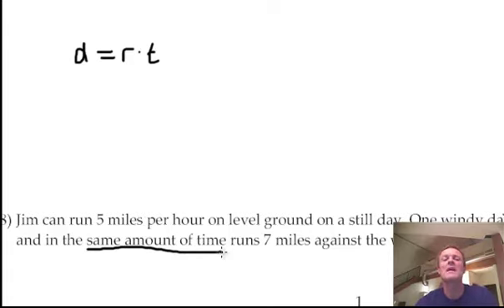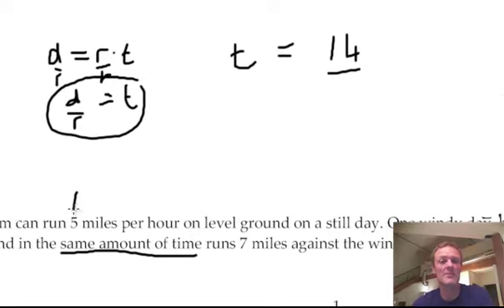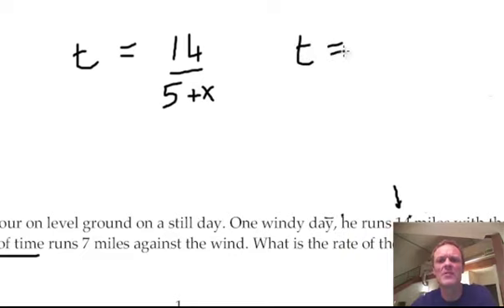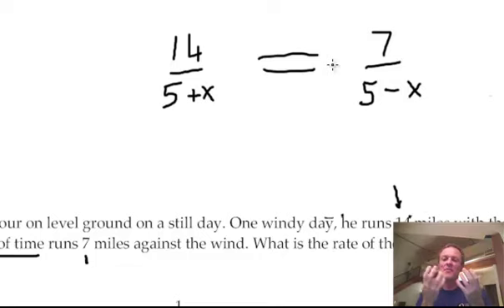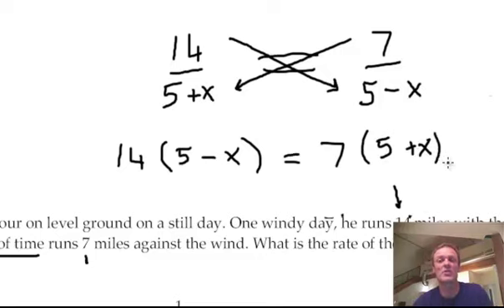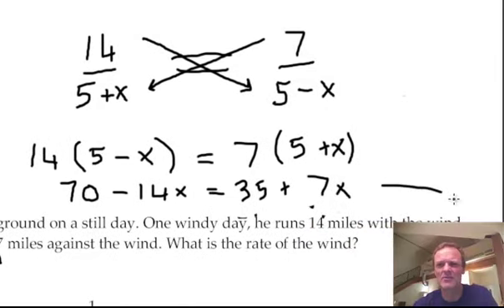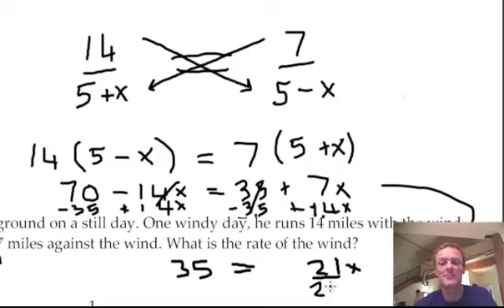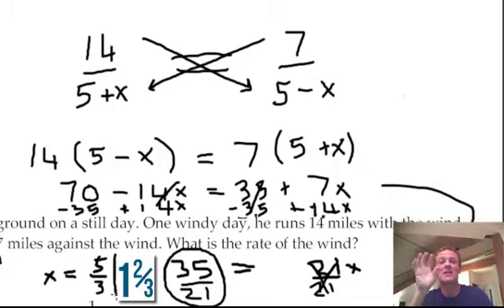Rational word problem 2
Rational word problem